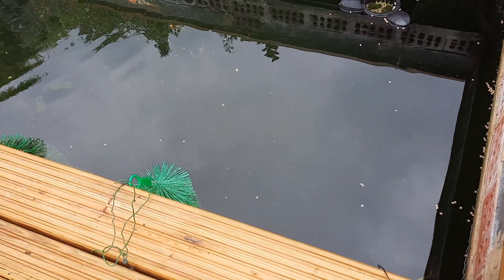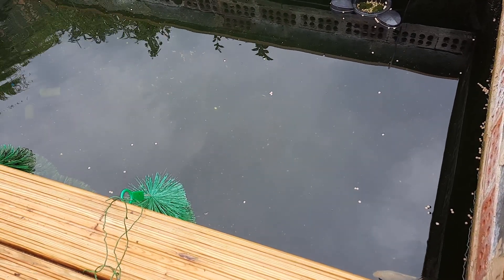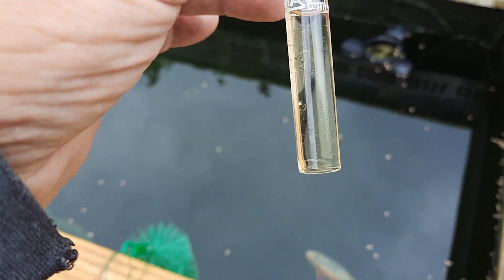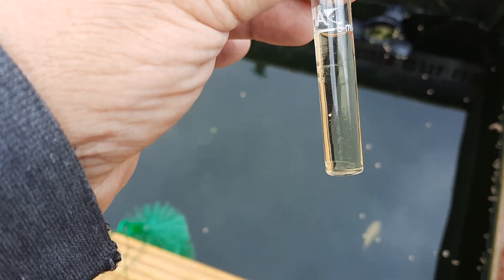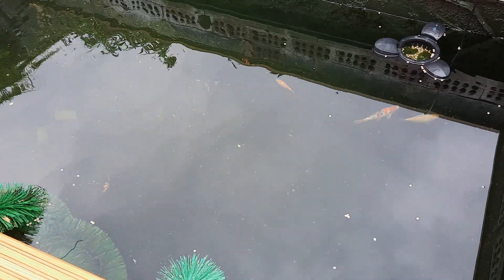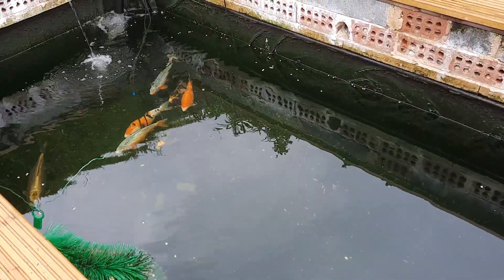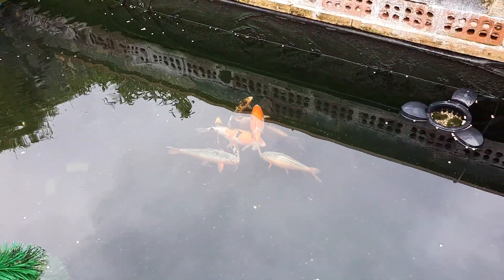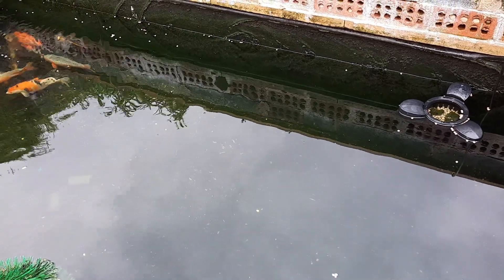pondrainwater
Any problem with rain water